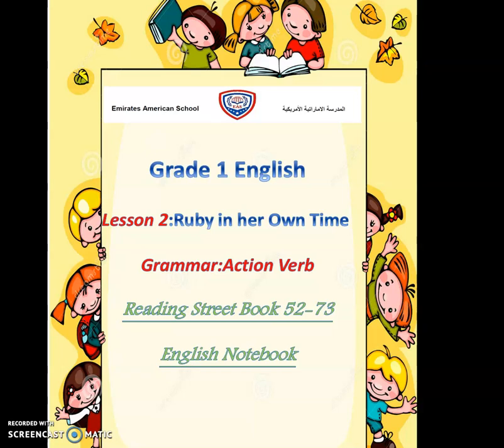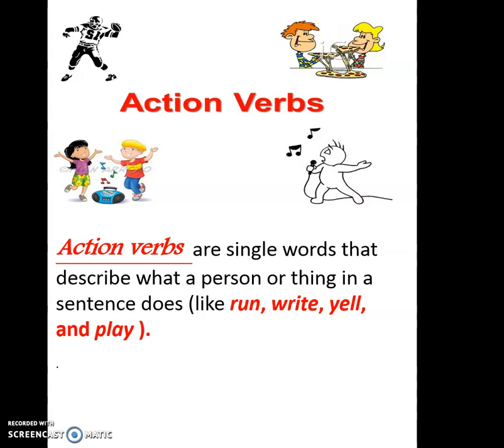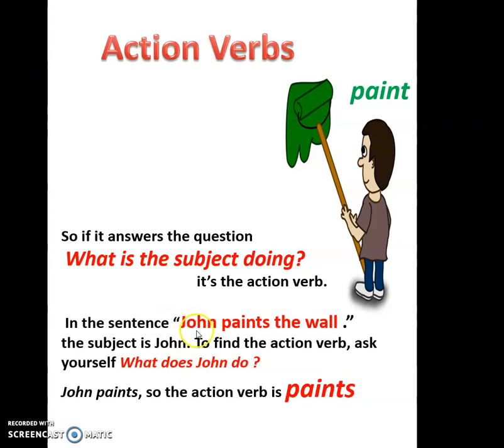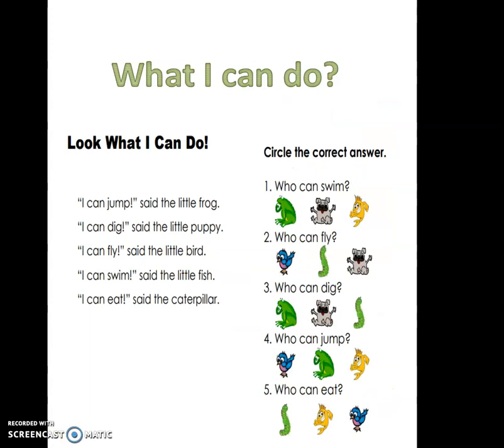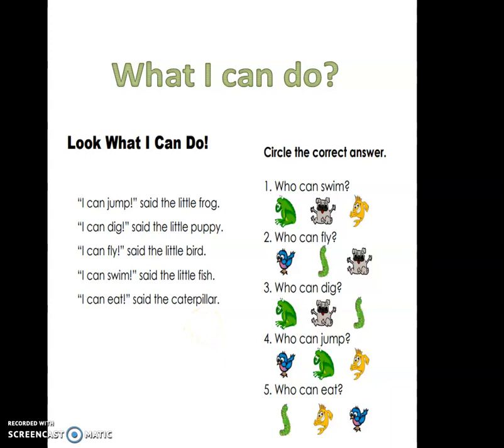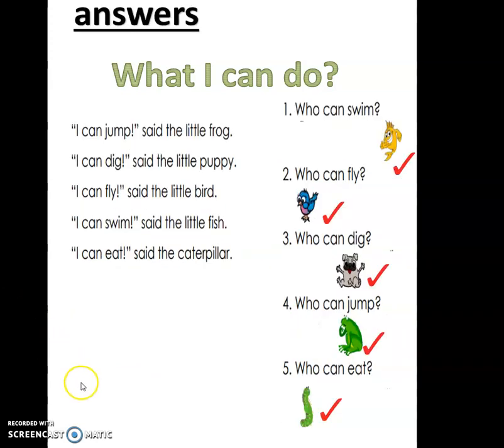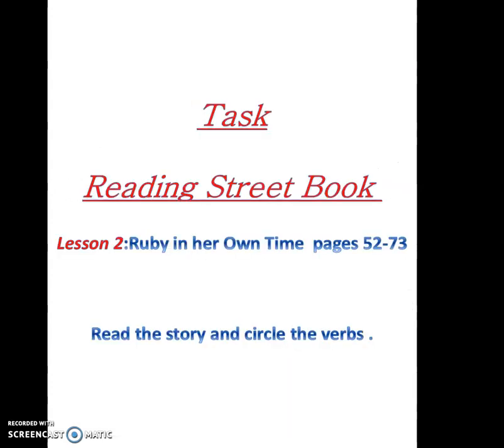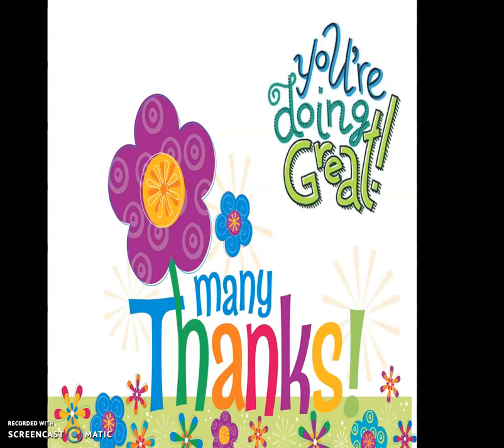Grade 1 English Lesson2Grammar ActionVerbs Part2